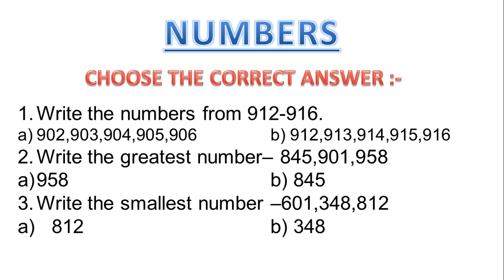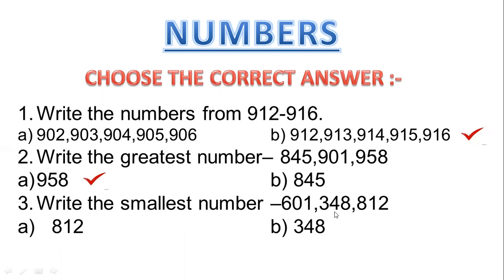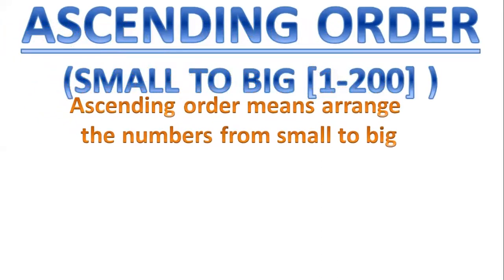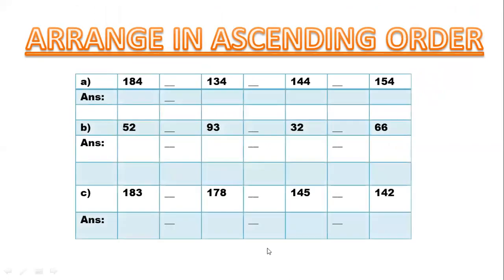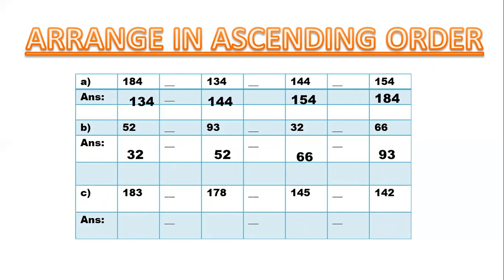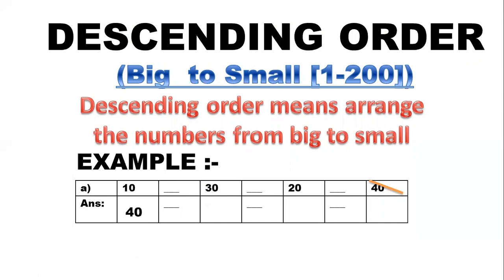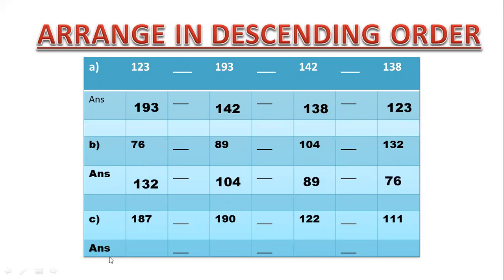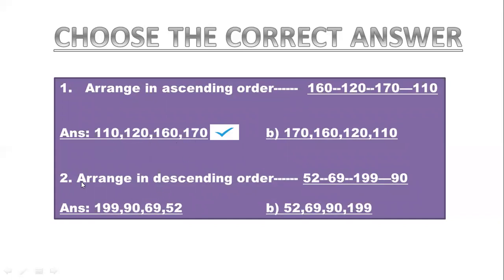ARRANGE THE NUMBERS IN ASCENDING AND DESCENDING ORDER(1-200)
THIS VIDEO EXPLAINS THE CONCEPT OF ARRANGING THE NUMBERS IN ASCENDING AND DESCENDING ORDER.